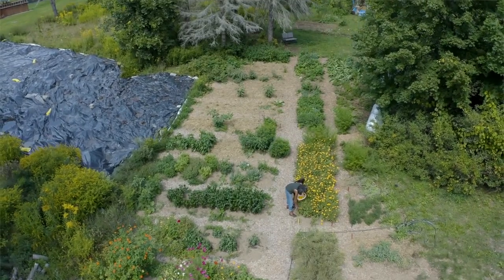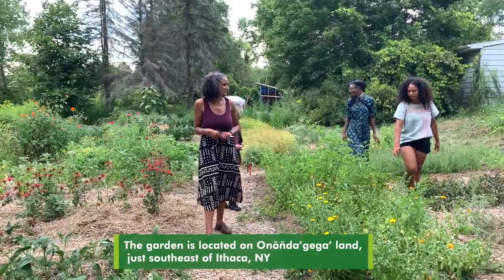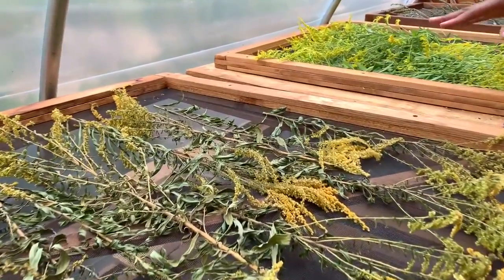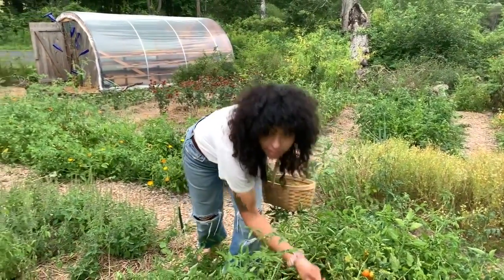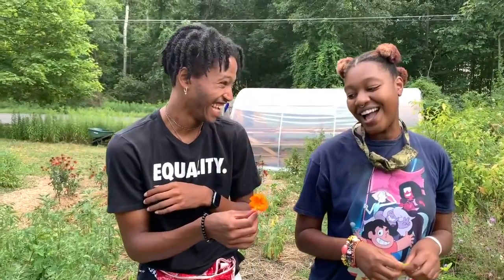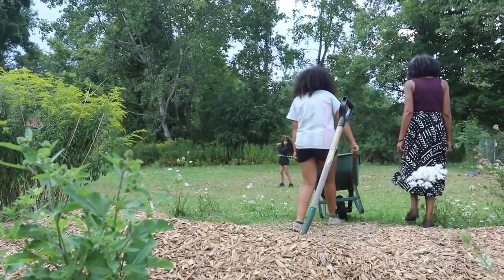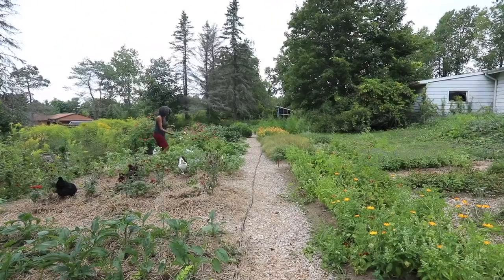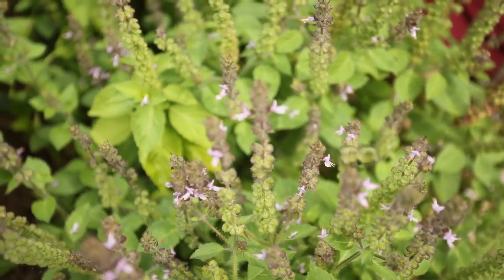The BIPOC Community Garden- Connecting Food and People through Gardening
The Jane Minor BIPOC Community Medicine Garden is a sanctuary for Black, Indigenous and People of Color to come together to connect with the Earth, the plants, the community, and with themselves. The garden has communal beds for all to freely enjoy, tend and harvest, as well as individual beds for folks to steward. The garden also has a community herb drying shed and a lending library of herb books and tools. Classes, work parties, food and medicine mutual aid and garden events happen regularly throughout the growing season.
The garden is located on Onöñda’gega’ land, just southeast of Ithaca, NY.

"Amanda David is a community herbalist, the mother of three amazing children, and the creator of Rootwork Herbals and the many initiatives that are a part of that container. She tends plants and people growing gardens, handcrafting remedies, offering consultations and teaching. Her approach to herbalism is based in the ways of her ancestors, building intimate relationships with the plants that grow nearby in order to bring herbal medicine and home healthcare to the people. In doing this, she sees herbalism as a means to support life and thus resist against oppressive systems, which undermine health. Above all, Amanda is a lover of plants and a lover of people and is passionate about bringing them together in a down to earth, joyful and accessible way that promotes personal and planetary healing."

Make a contribution to support the garden via the People’s Medicine Project: Reclamation fund

Thank you to Guerrilla Foundation for funding this video of solutions.